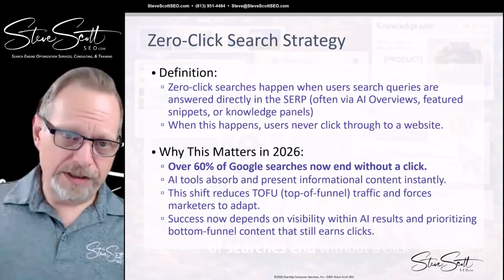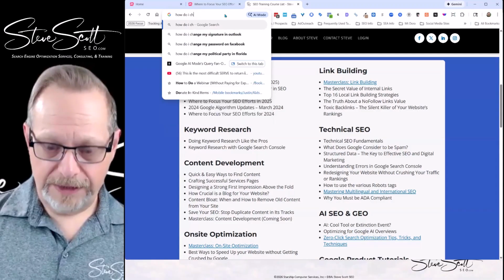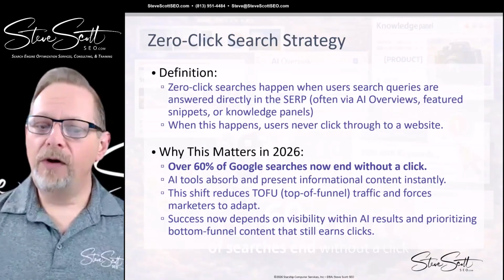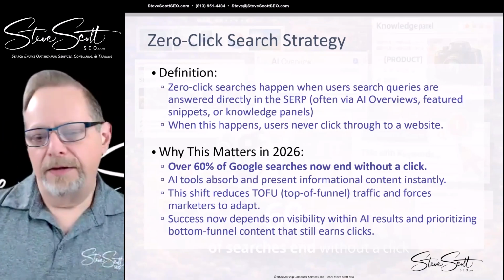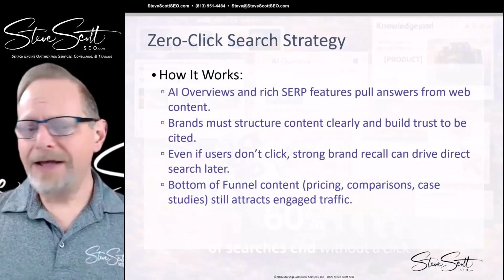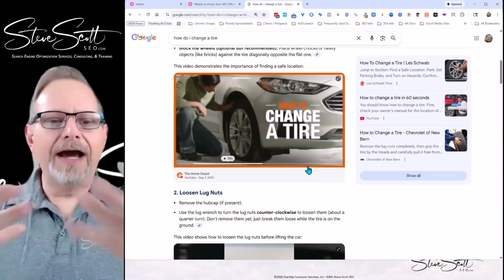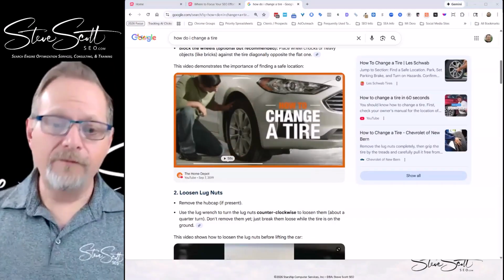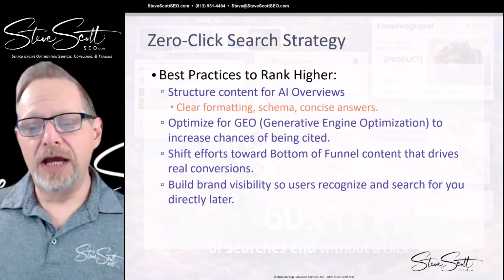Win When Nobody Clicks: My Zero‑Click SEO Strategy for 2026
Win When Nobody Clicks: my zero‑click SEO strategy for 2026 is about staying visible, memorable, and profitable even when Google and AI tools answer the question before anyone visits your site. In this training, I show you how to adapt to a world where over 60% of Google searches end without a click and still come out ahead.

I’ll walk you through how AI Overviews, featured snippets, and other rich SERP features are “stealing” top‑of‑funnel traffic, and why the real opportunity now is brand visibility and bottom‑of‑funnel content that still earns visits. You’ll see how to structure your pages so you can show up inside AI‑driven results while guiding the right people to click through when they’re closer to buying.

We’ll dig into practical zero‑click SEO moves: formatting content for AI Overviews, aligning with Generative Engine Optimization (GEO), and doubling down on BOFU assets like pricing pages, comparisons, and case studies. You’ll learn how to use this environment to build brand recall so people come back via direct and branded search—even when they never clicked the first time.

If your analytics are showing less traffic from “informational” keywords and you’re wondering what went wrong, this session will help you stop fighting the trend and start using it. You’ll walk away with a clear, repeatable zero‑click SEO strategy that protects your pipeline, prioritizes the right content, and keeps you winning when hardly anyone clicks.

👉 Grab the full slide deck from this training, “Where to Focus Your SEO Efforts in 2026,” here:

This video explains the concept of "zero click search" and how users are getting information directly from search engine results pages without clicking through. We discuss how to optimize for "serp optimization" and provide best practices for ranking higher in these "zero click seo" scenarios. Learn to structure your content for AI and focus on "bofu content" to succeed in this evolving landscape.